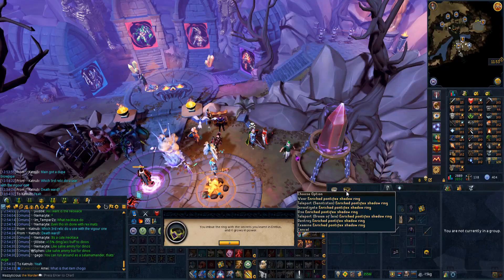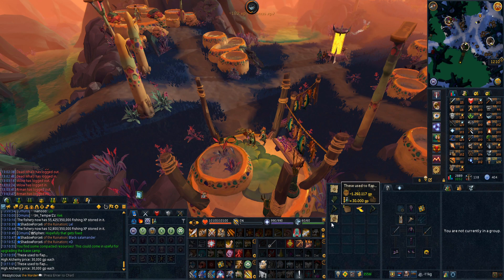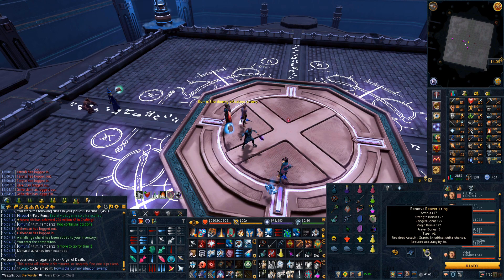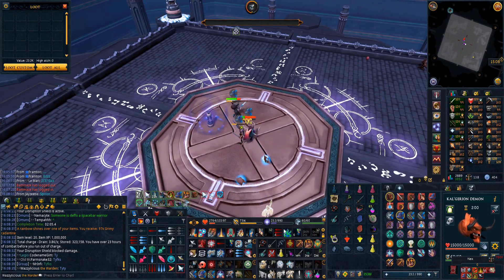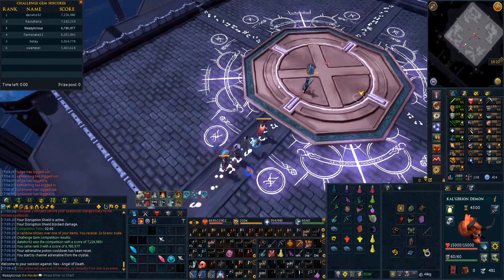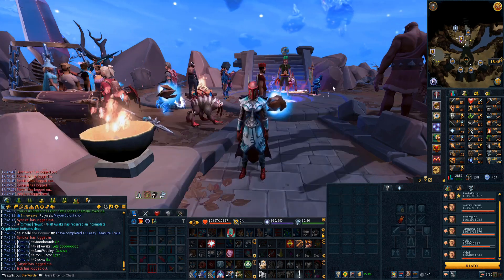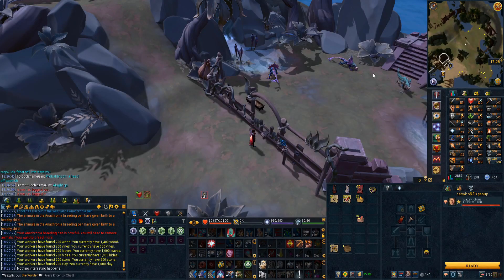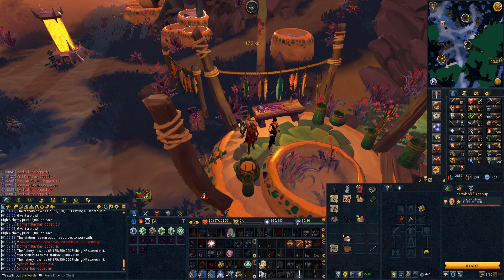The most insane day on my ironman